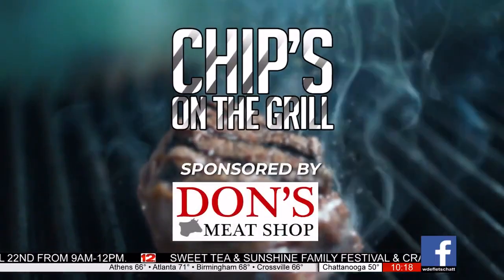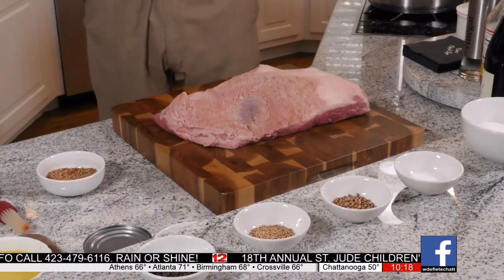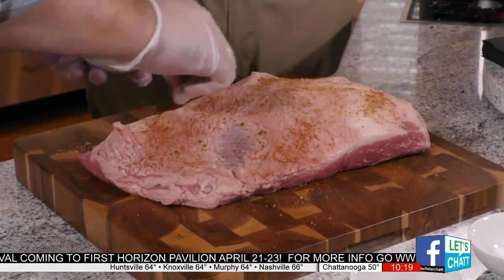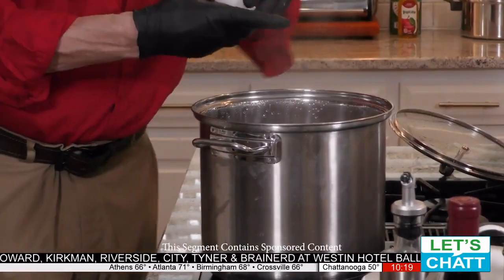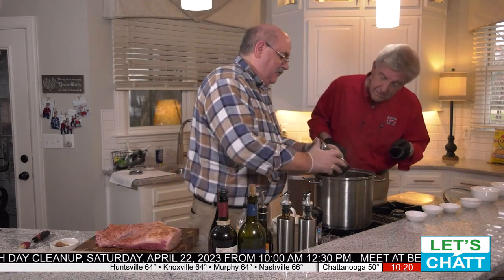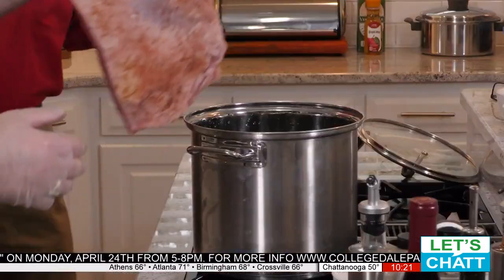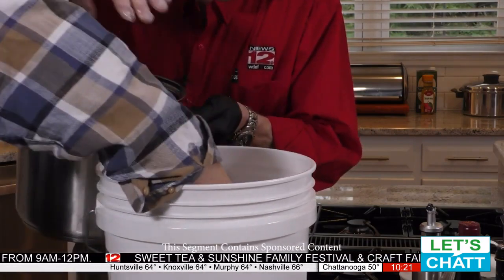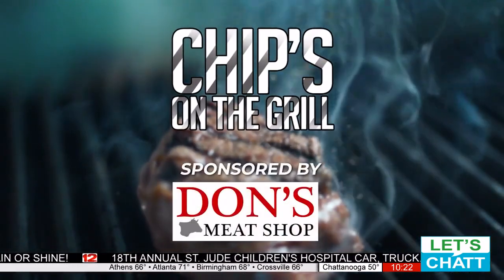Chip's On The Grill - the Perfect Brisket Pt. 2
On this addition of Chips on the Grill, Chip continues to architect the best brisket with Don.